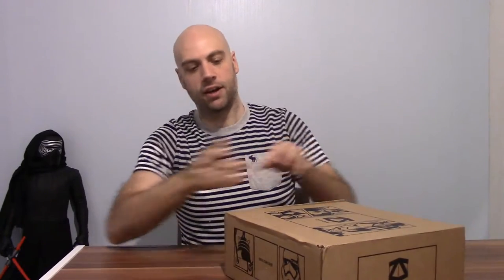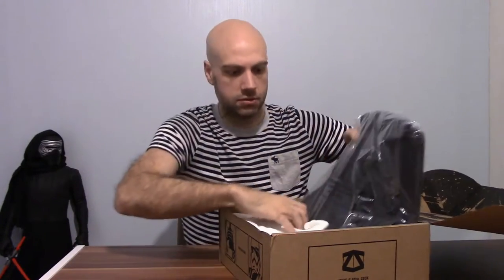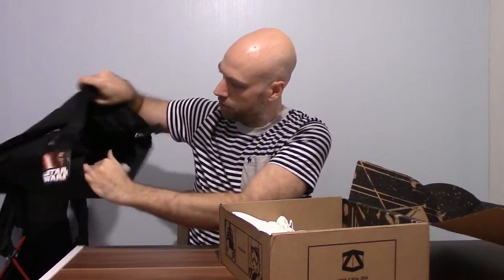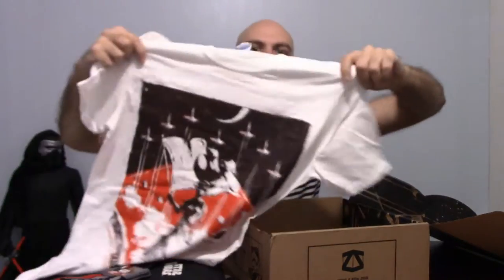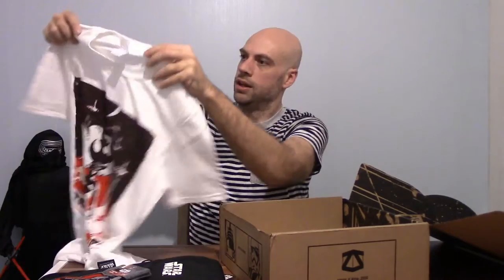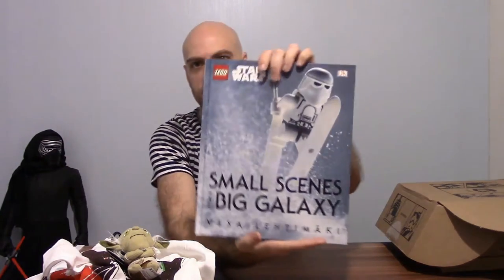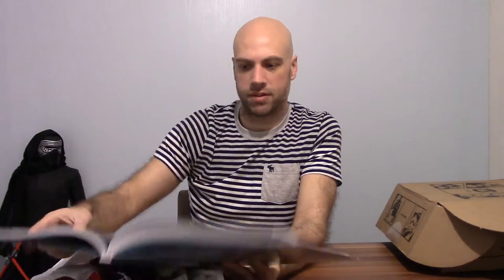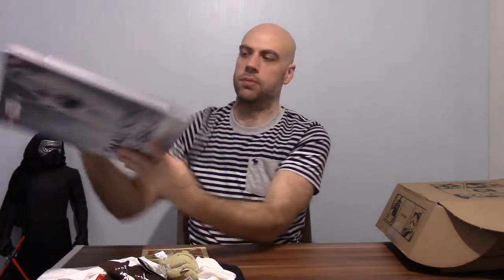MDW Star Wars Zavvi ZBox Opening And Review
Join me MDW as I open my 2nd Z box of the year! This time the theme is Light vs Dark and it's Star Wars based, so lets crack this festive hamper of joy open and see if it lives up to my expectations!!